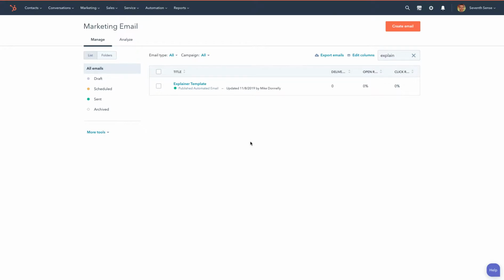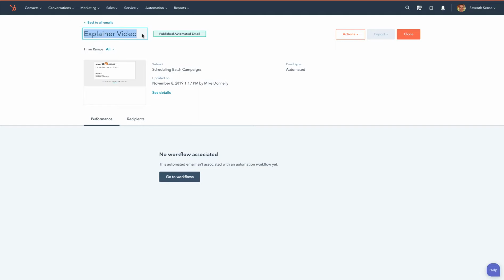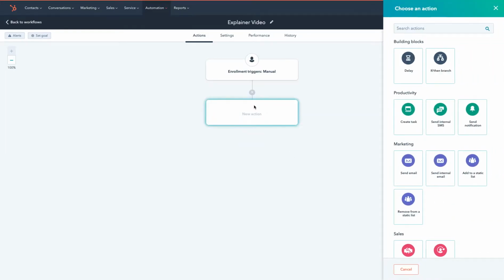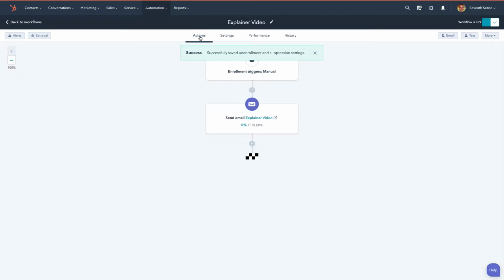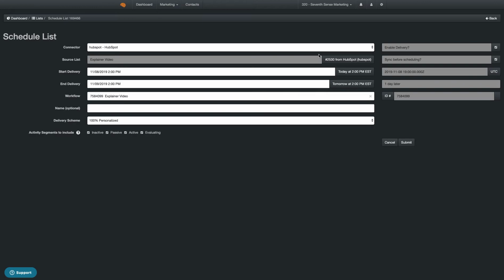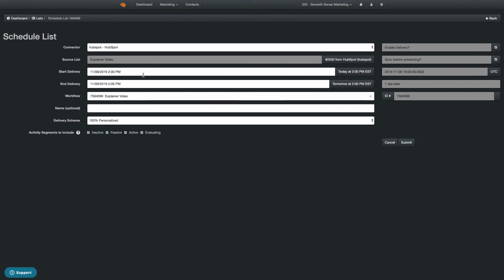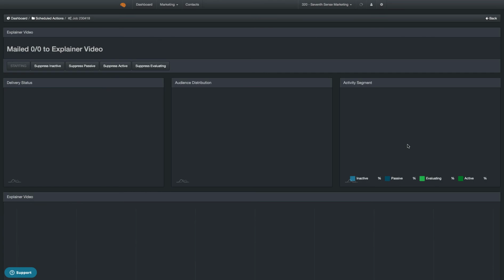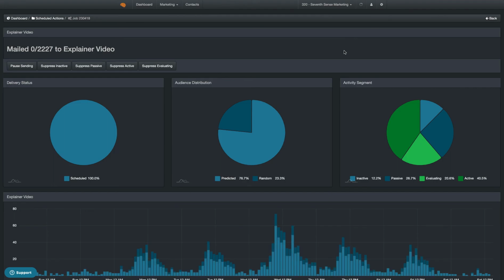Scheduling Batch Campaigns with HubSpot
This explainer video provides details on how to schedule batch email campaigns in HubSpot using Seventh Sense.